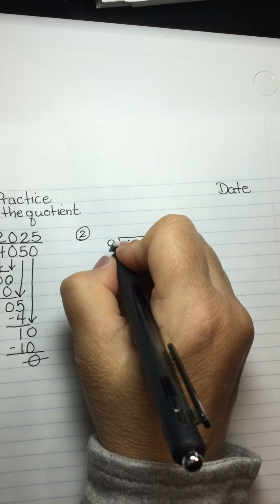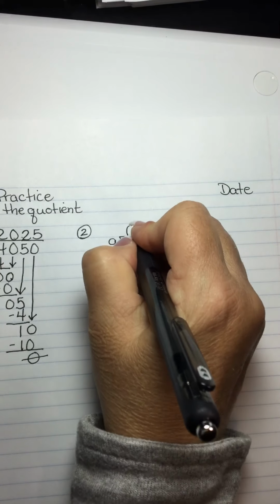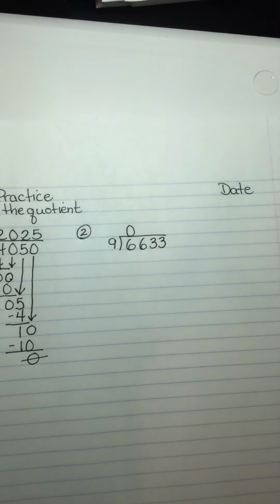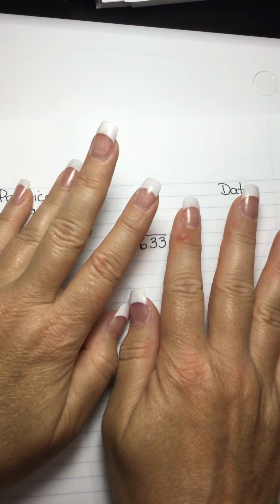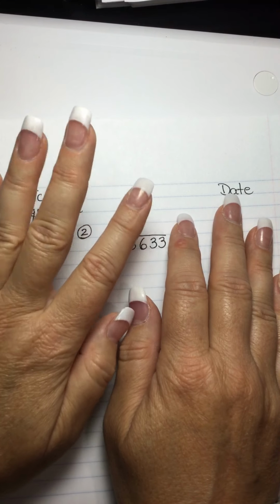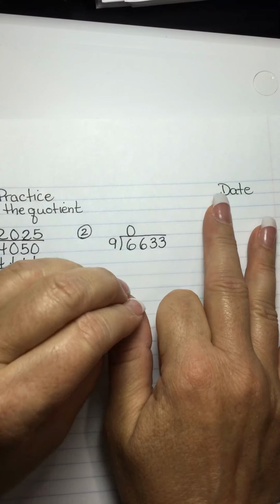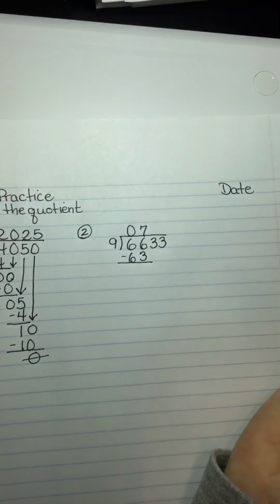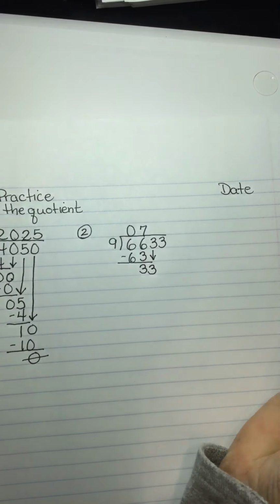September 15, 2020